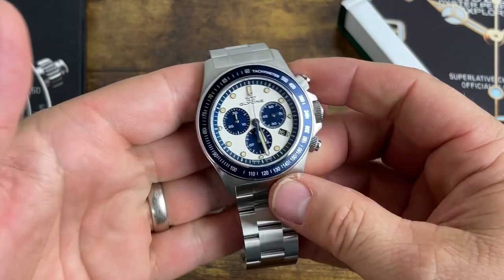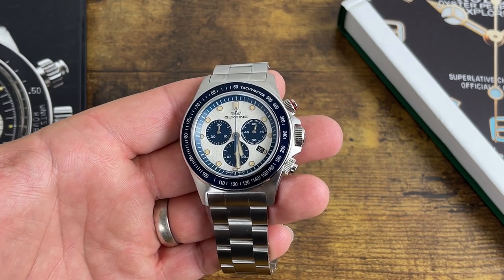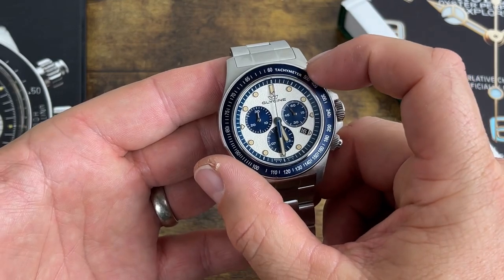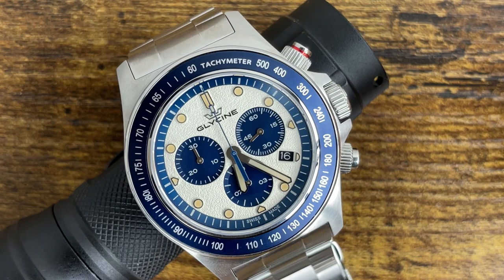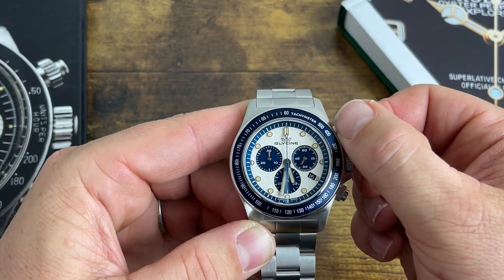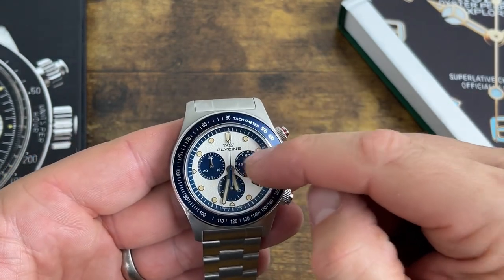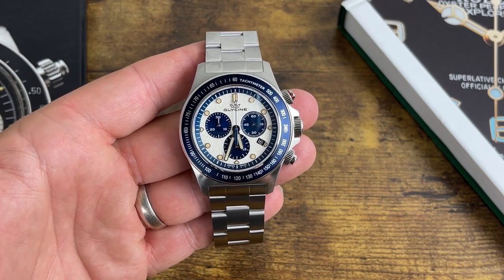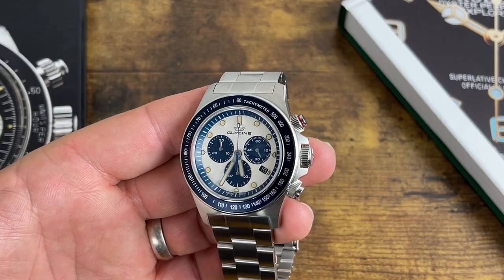Glycine Combat Chronograph GL1042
Today we take a look at the Glycine Combat Chronograph reference number GL1042. This is a fantastic value for money Swiss Quartz Chronograph.